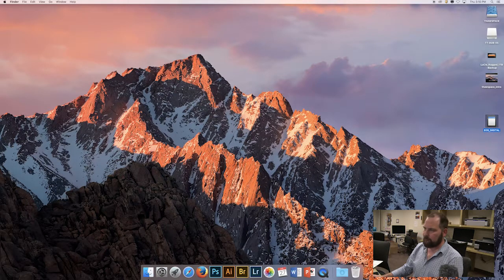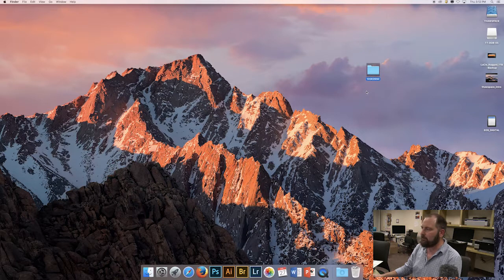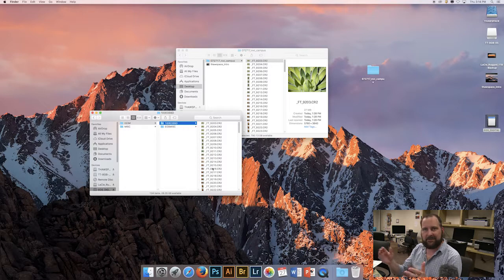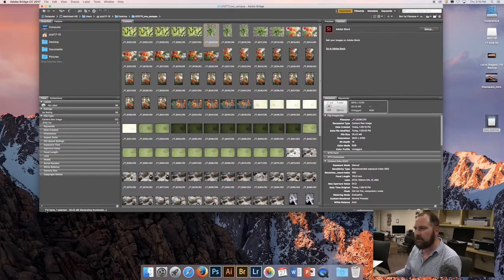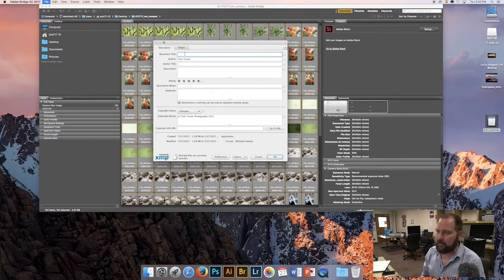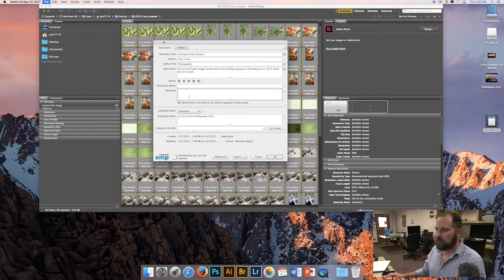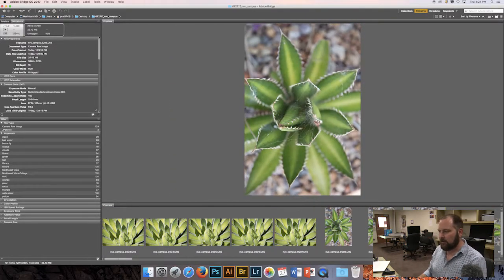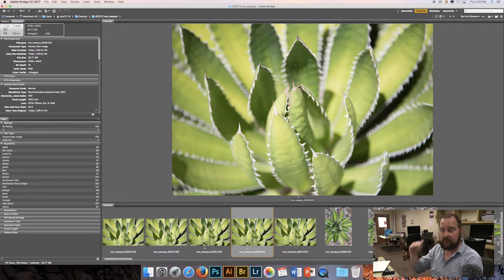A Photographers Basic Workflow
Understanding my Photography Workflow